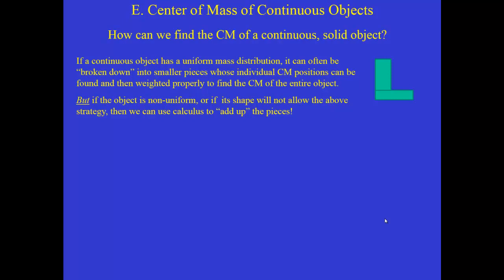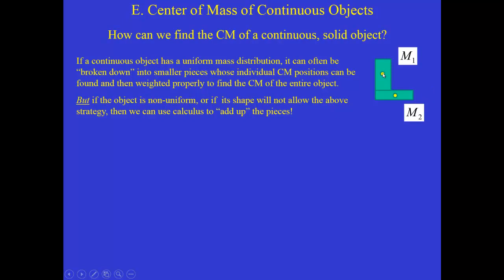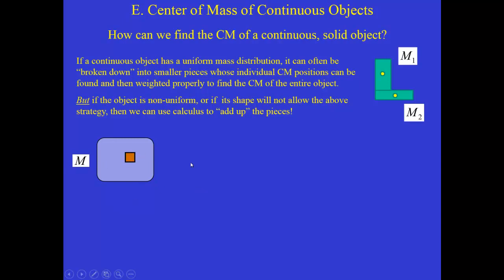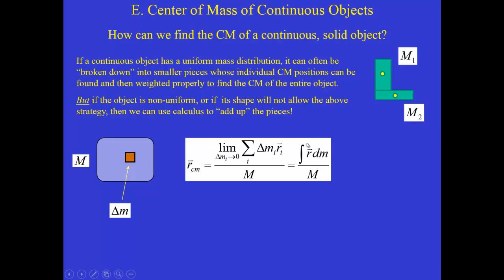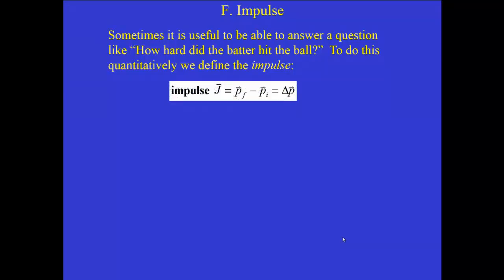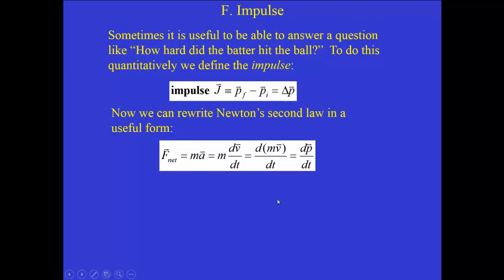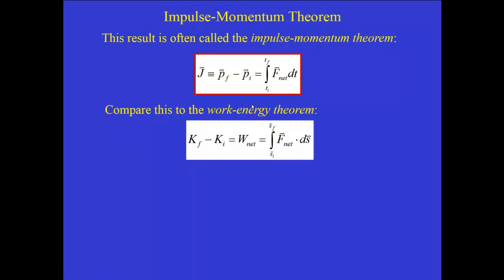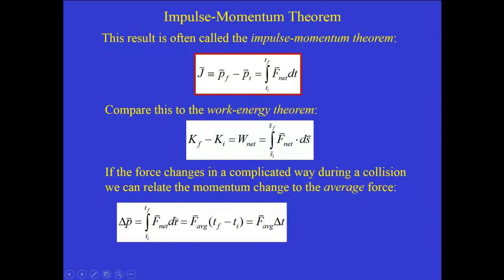p141 cm cont impulse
Center of mass of continuous objects and the impulse-momentum theorem.